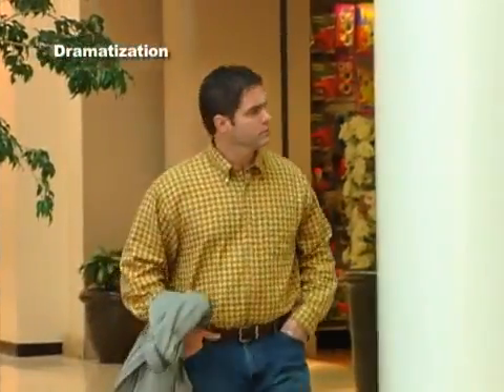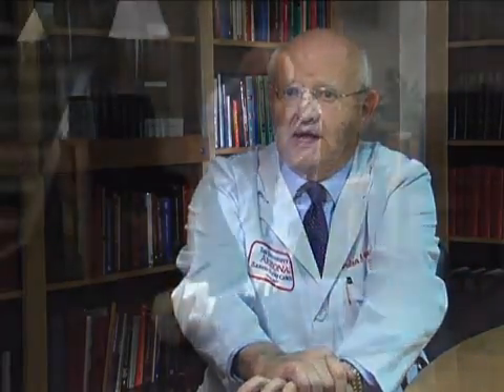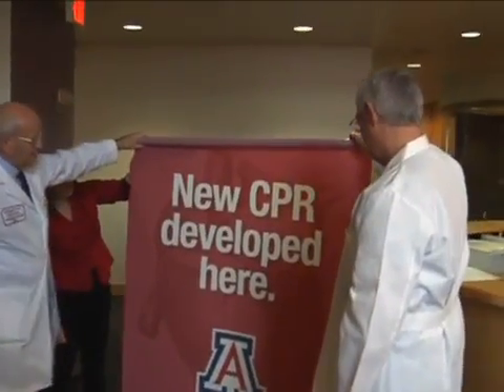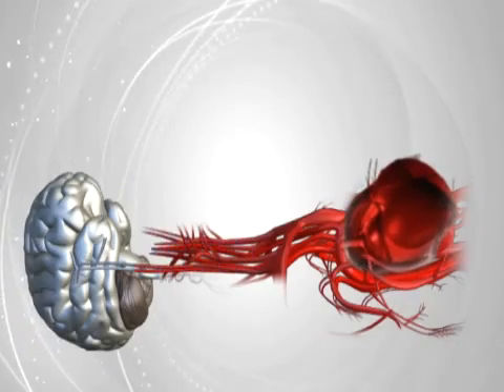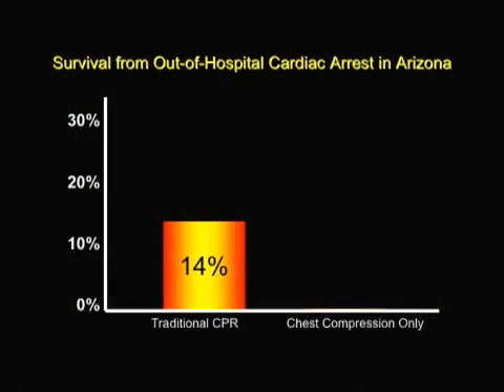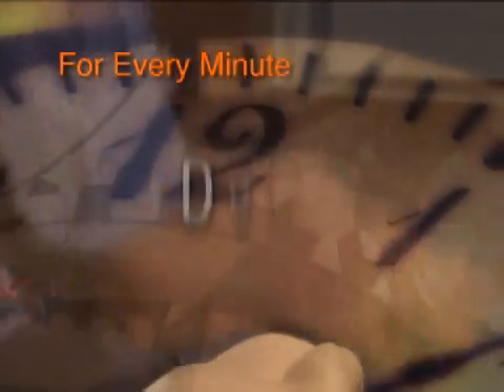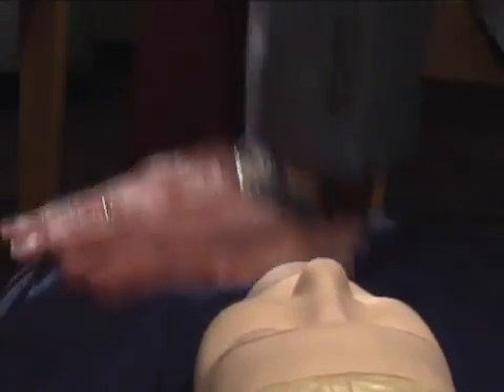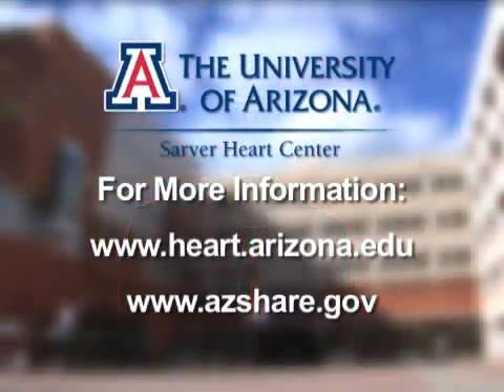Continuous Chest Compression CPR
Dr Ewy and  Dr Kern ,  physician researchers at the University of Arizona Sarver Heart Center, have developed a new way to do CPR,  increasing the survival rate of people suffering cardiac arrest from 14% (using normal CPR) to 23%  (using chest compression only).

The Method is far simpler to traditional CPR , as it only requires the individual to remember one thing: to perform continual chest compression at a 100 beats per minutes( the tempo of the Bee Gees song Staying alive).

The video explains how to perform and when to perform this new  technique.

It must be noted that this technique IS NOT TO BE USED ON CHILDREN OR INFANTS.